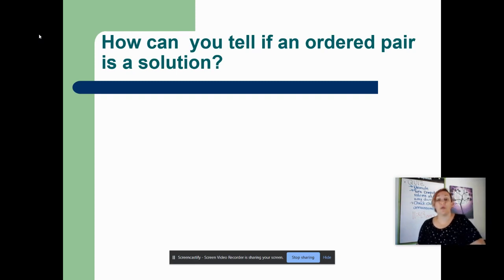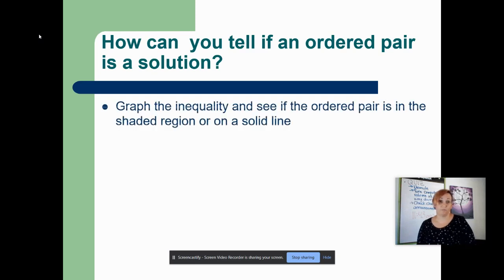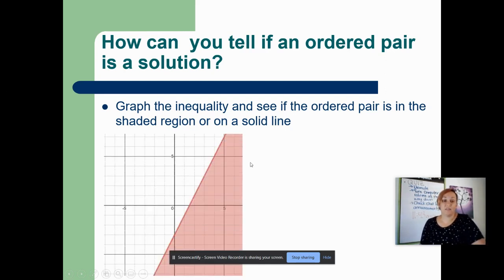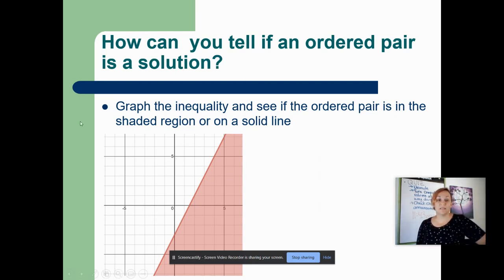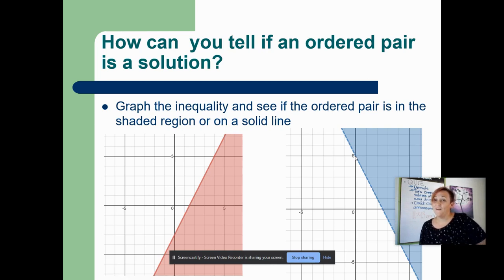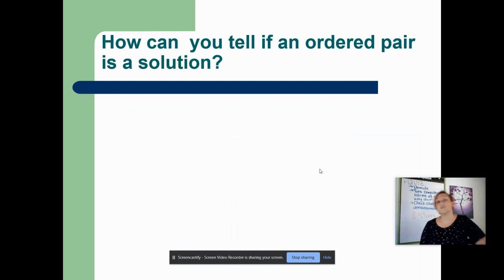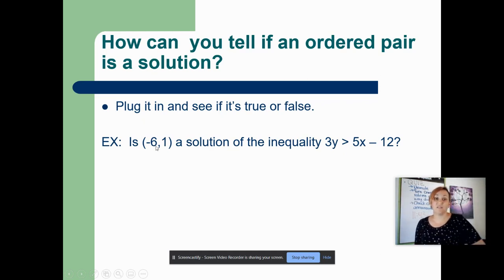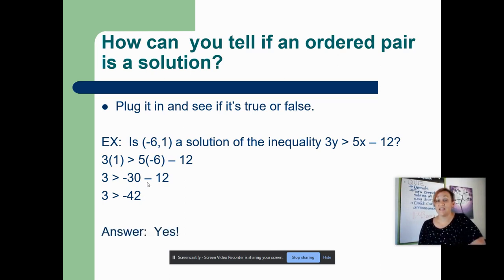9/30 Video 2 - Solutions